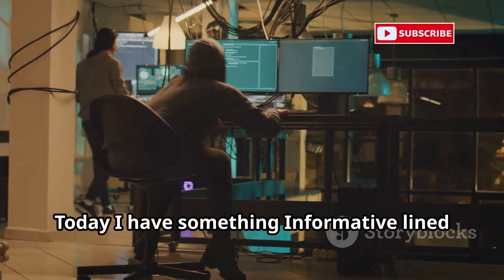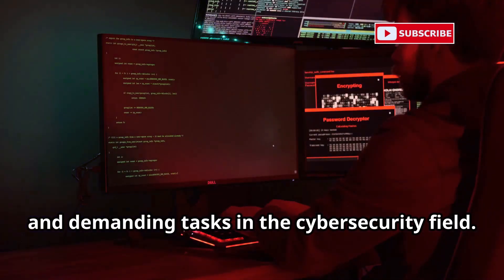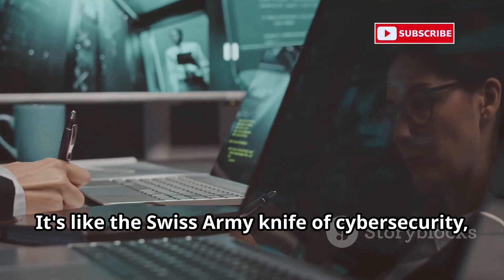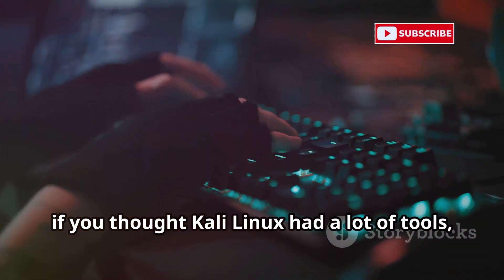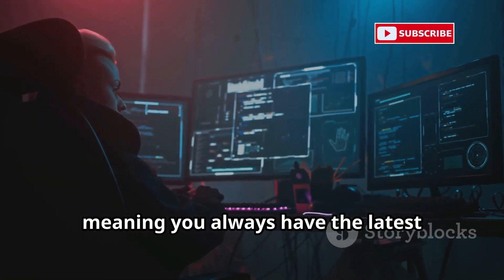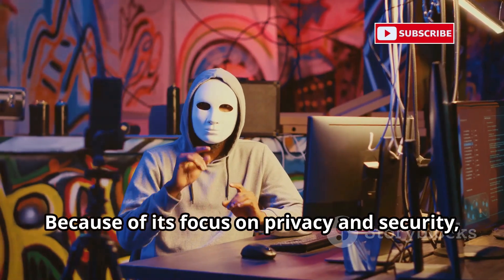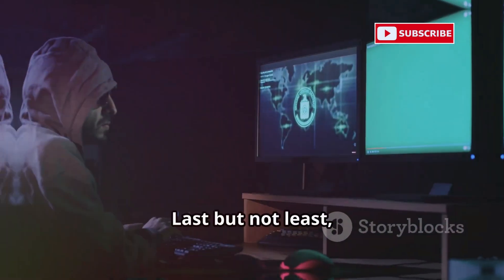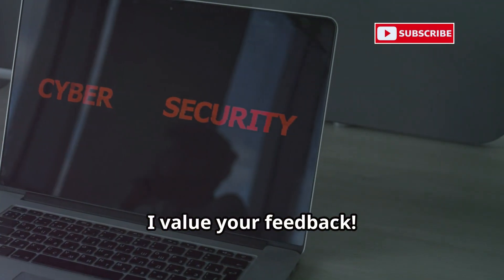Incredible Operating Systems Used by Hackers That Will Surprise You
Ever wondered what operating systems hackers prefer to use? In this video, we'll take you on a journey to explore the top favorite operating systems of hackers that you won't believe exist! From the most secure to the most obscure, we'll dive into the world of hackers and uncover the truth about their operating system preferences. Whether you're a cybersecurity enthusiast or just curious about the world of hacking, this video is for you. So, sit back, relax, and get ready to have your mind blown by the most surprising operating systems used by hackers.